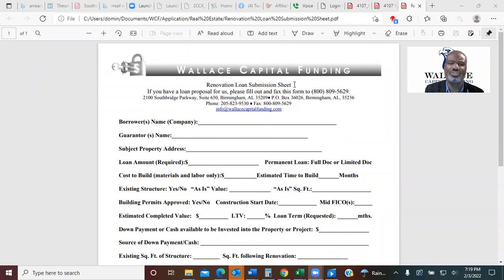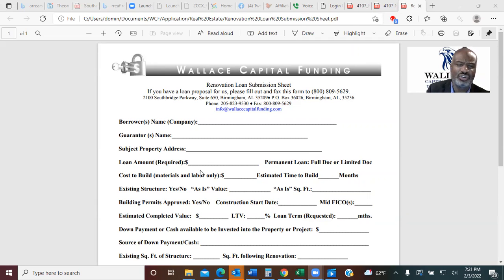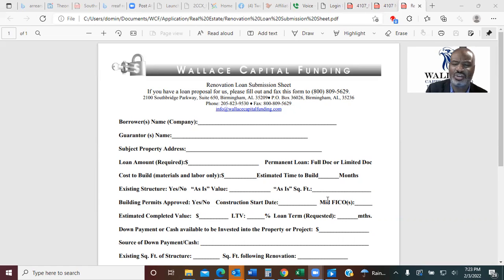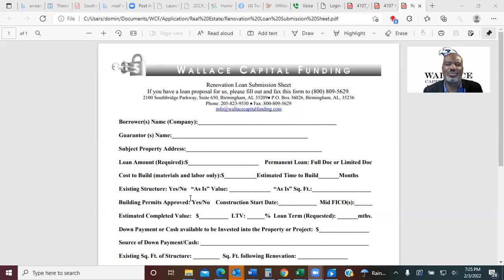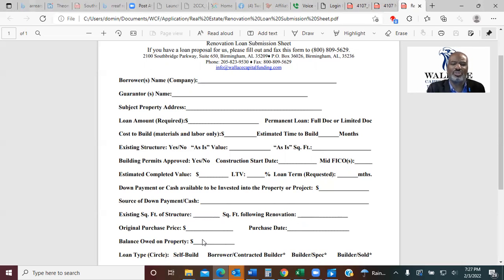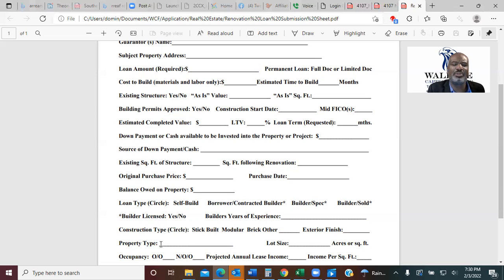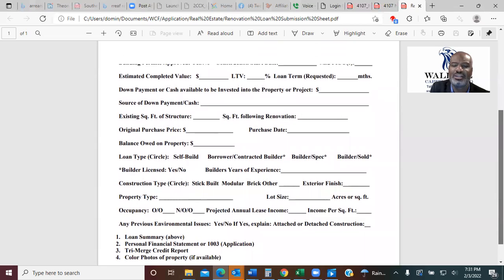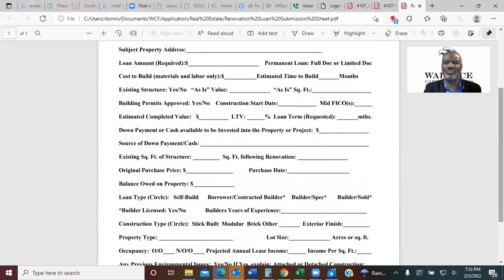Renovation Loan Submission Sheet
This loan is required for Wallace Capital Funding, LLC to review a renovation loan request.  This video is for Real Estate Investors who are looking to renovate repair an investment property.  We also talk about the supporting documentation requested along with the Renovation Loan Submission Sheet like (Personal Financial Statement and Photos).  This video goes line by line over the document and how to complete it.